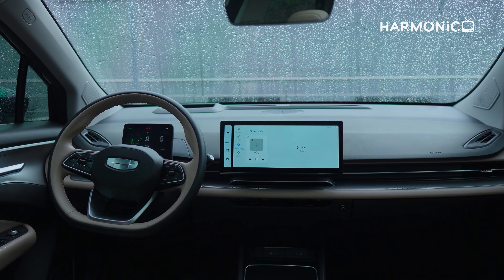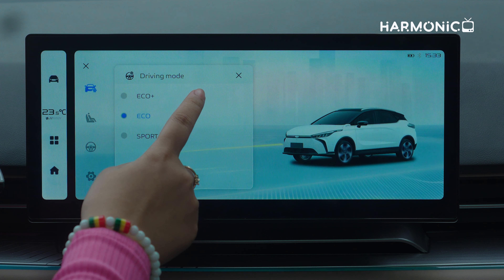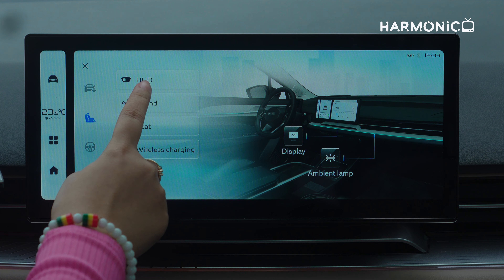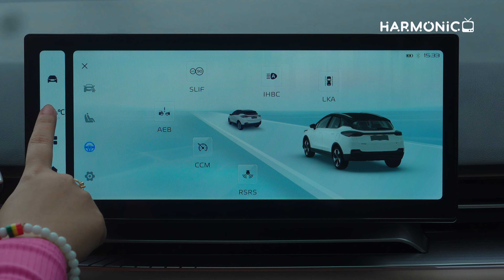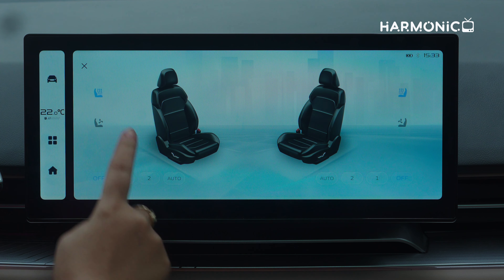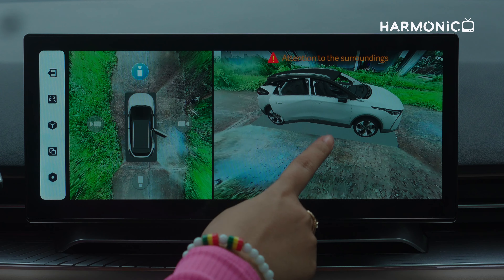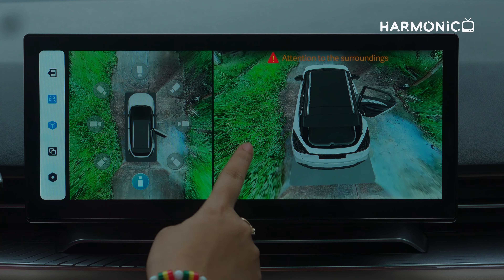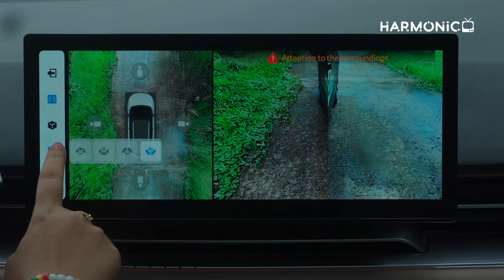Geely Geometry C | Harmonic TV [REVIEW]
Geely Geometry C ရဲ့ အားသာချက်တွေက ဘာတွေဖြစ်မလဲ?
Driving Range
Test Drive Feeling
Battery Capicity
Interior and Exterior Design တွေက ဘယ်လိုစမ်းသစ် နေလဲ
ဒီ Video လေးမှာ ပြည့်ပြည့်စုံစုံရှင်းပြပေးထားပါတယ်
Geometry C နဲ့ပတ်သက်တဲ့ အတွေ့အကြုံလေးတွေရှိရင်လဲ Comment မှာ ဝင်ရောက်ဆွေးနွေးပေးလို့ရပါတယ်

GEOMETRY C was designed to deliver a futuristic look. With its body design, the whole vehicle is more sci-fi, simple and fashionable, reflecting the unique design aesthetics.